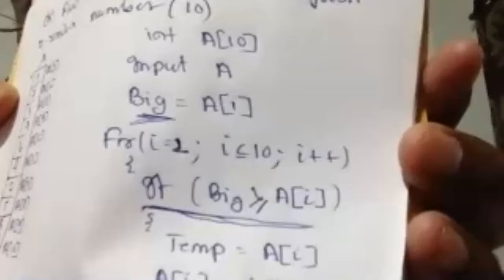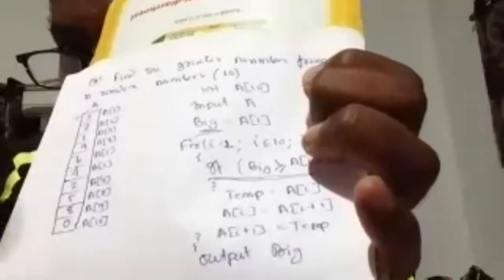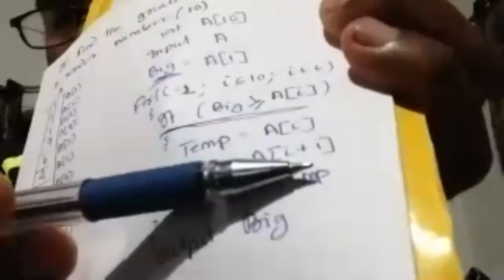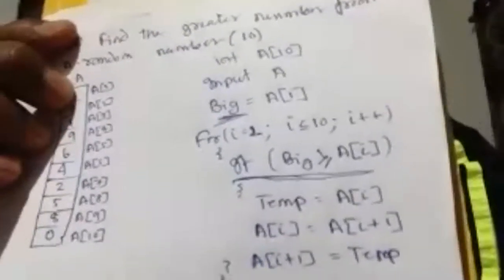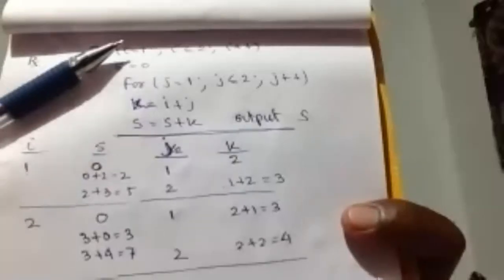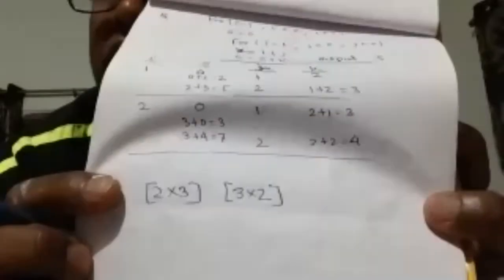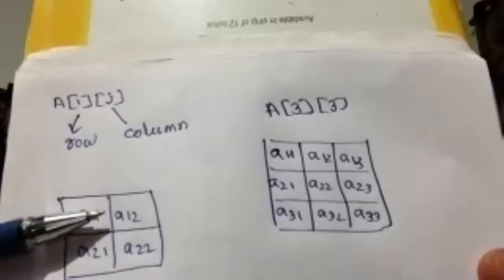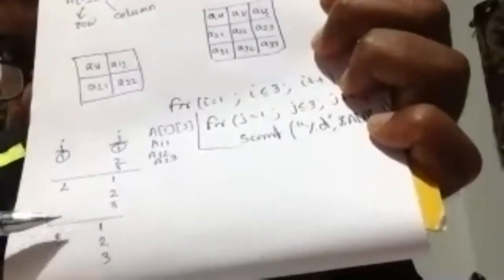ES2200 LECTURE 2 PART I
BY SIR SJB